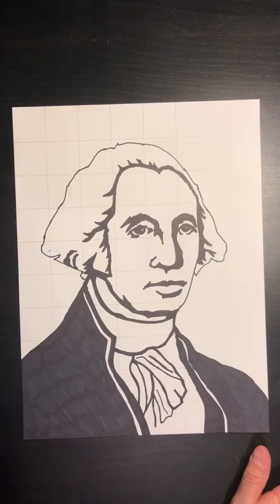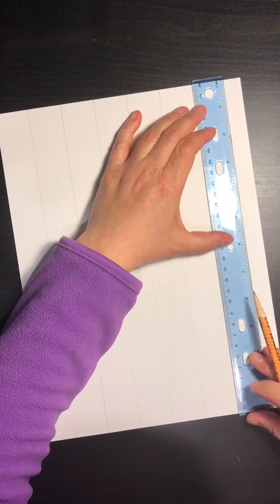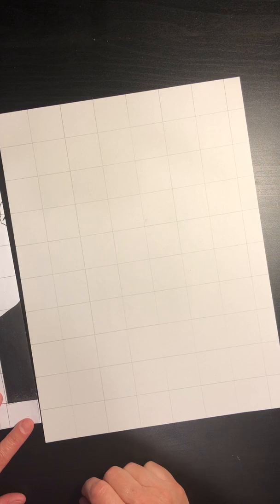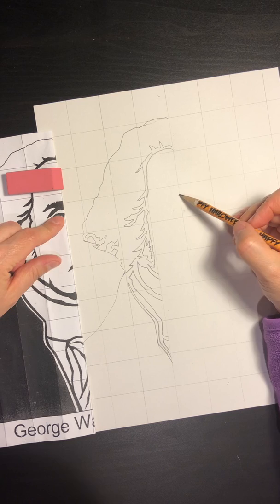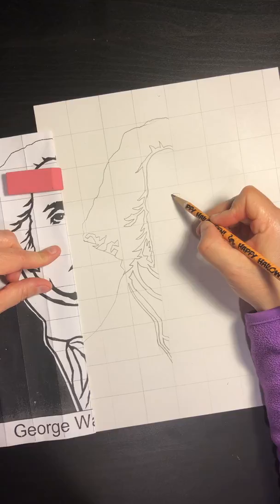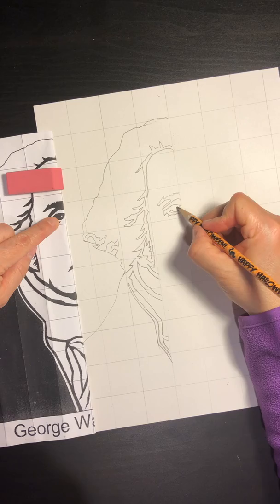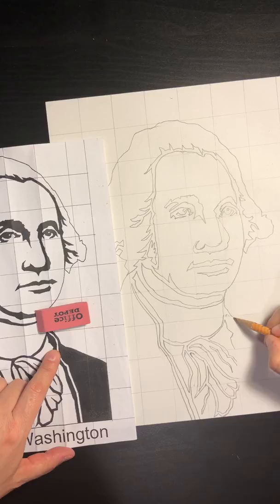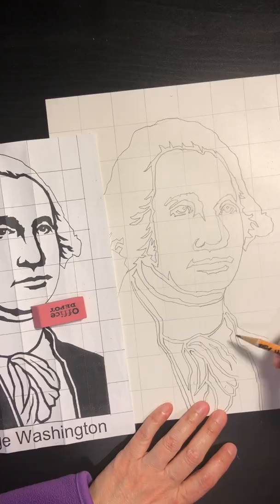George Washington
Learning how to draw on a grid. George Washington